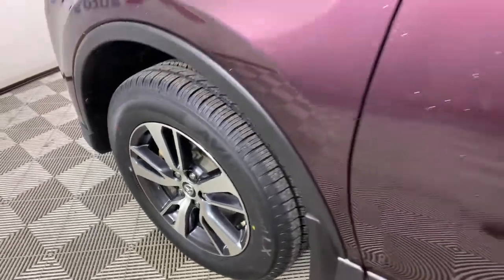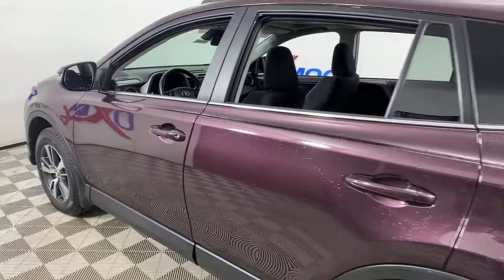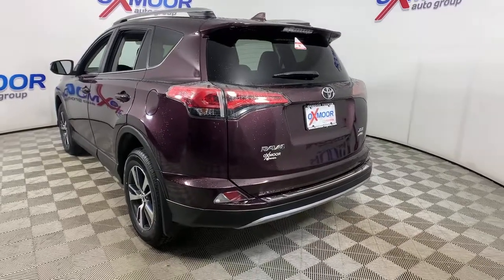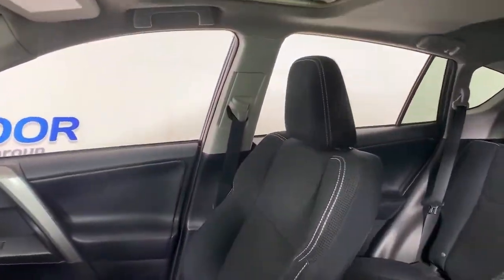2018 Toyota RAV4 at Oxmoor Toyota | Louisville & Lexington, KY T51069A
Black Used 2018 Toyota RAV4 available at Oxmoor Toyota in Louisville, Kentucky. Servicing the Lexington, Elizabethtown, KY New Albany, IN Jeffersonville, IN area.

Oxmoor Toyota
8003 Shelbyville Rd

Toyota RAV4 2018 **TOYOTA FACTORY CERTIFIED**, ** AWD **, **SUNROOF/MOONROOF**, **BLUETOOTH**, **CLEAN CARFAX HISTORY REPORT**, **NEW AIR FILTER , CABIN AIR FILTER, & WIPER BLADES**, **POWER LIFT GATE**, **CAR FAX ONE OWNER**, **LOCALLY OWNED**, **REAR BACK UP CAMERA**, **SERVICE AT OXMOOR TOYOTA**, **160 POINT FACTORY CERTIFIED INSPECTION**, **17'' ALLOY WHEELS**, ** EST 28 MPG HWY **. CARFAX One-Owner. Certified. 22/28 City/Highway MPGbrClean CARFAX.brAwards:br  * 2018 KBB.com 10 Best SUVs Under $25,000   * 2018 KBB.com Best Resale Value Awards   * 2018 KBB.com 10 Most Awarded Brands ** 7 YEAR OR 100,000 MILE POWERTRAIN WARRNATY & 12 MONTH OR 12,000 MILE COMPREHENSIVE WARRANTY **